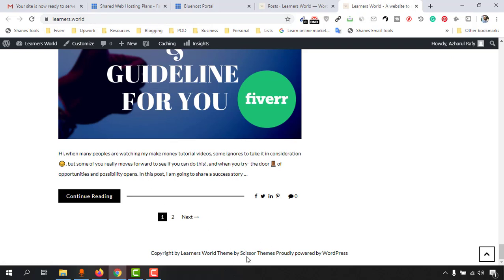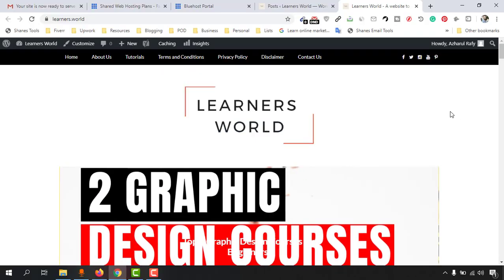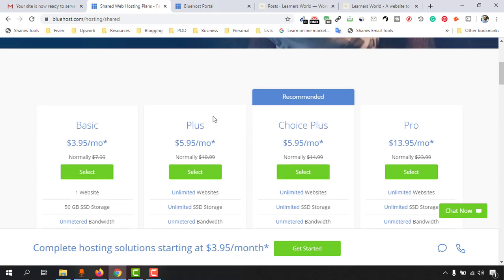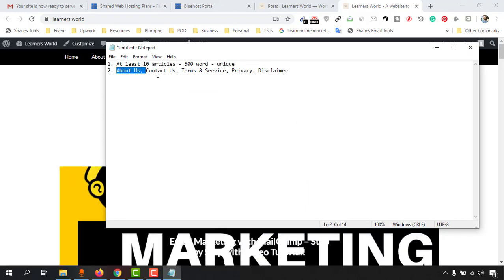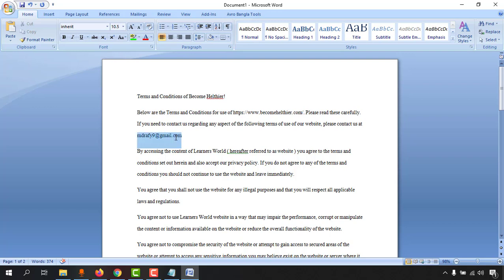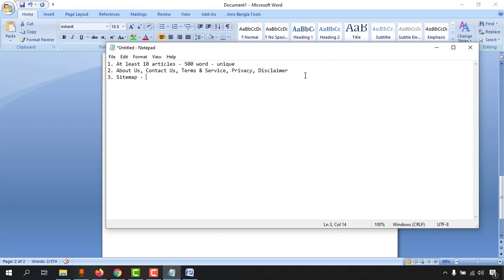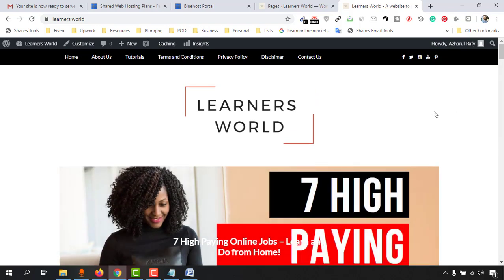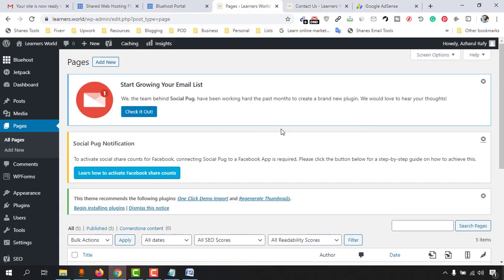How to Get Google AdSense Approval in WordPress with Only 12 Posts?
Through this video - I have shared how I got Google AdSense Approval for my WordPress blog with only 12 posts.

I have shared my experience, tips and information on the things you have to do, to get AdSense Monetization faster on your website.

If you are interested to start blogging and to become a blogger - I have shared information regarding the required things you need to get started with.

😍 You can use my sponsored link to Bluehost to pick a hosting plan for your blog, you will get a DOMAIN NAME FOR FREE!: